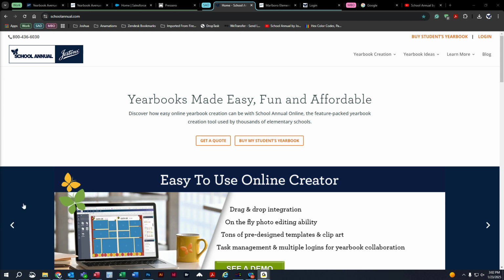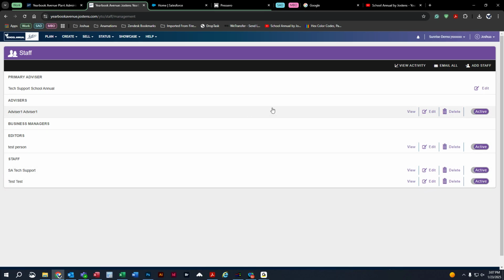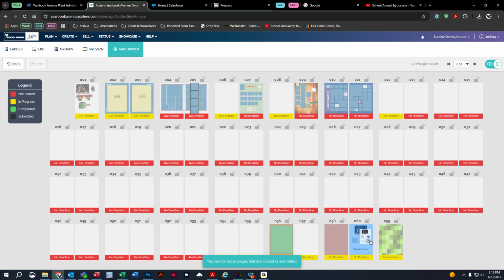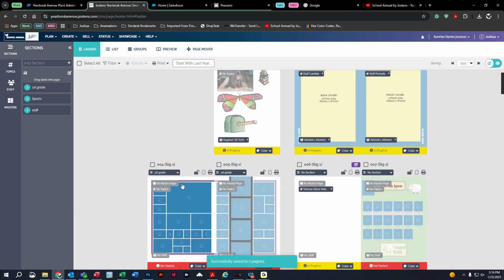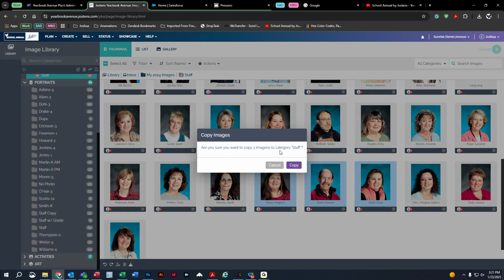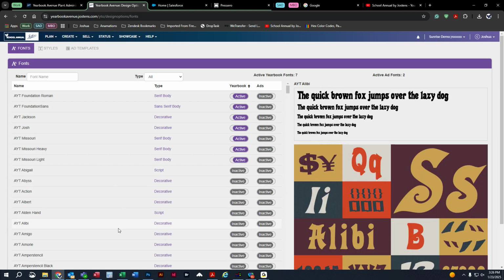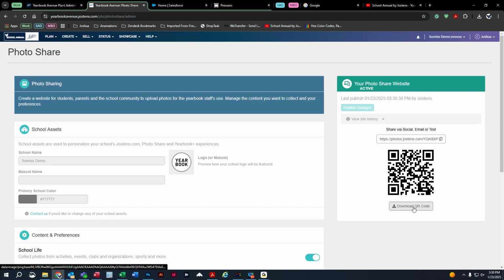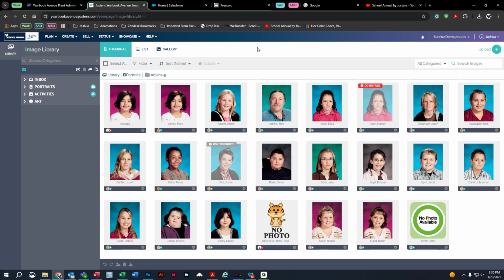Getting Started In SAO 1-23-25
In this live webinar session, we review Getting Started in the online program.  We talk about the login page, Page Ladder, Fonts, Adding staff, Photo Share.